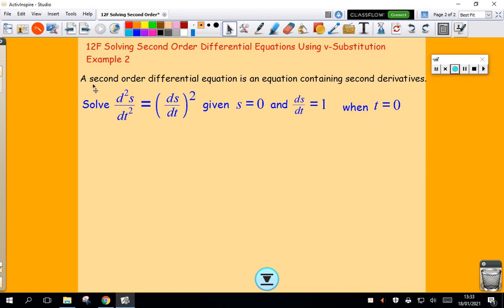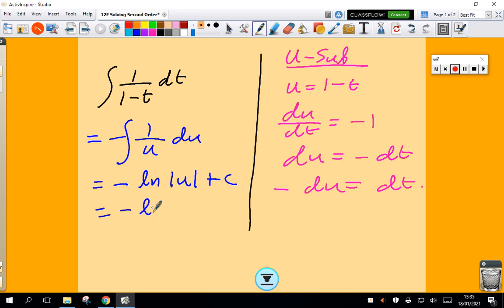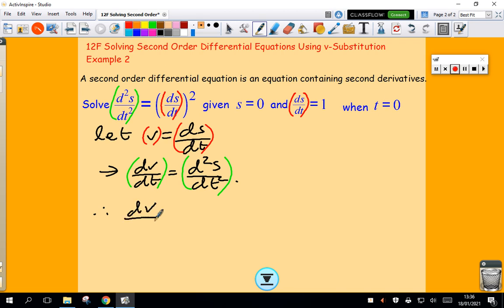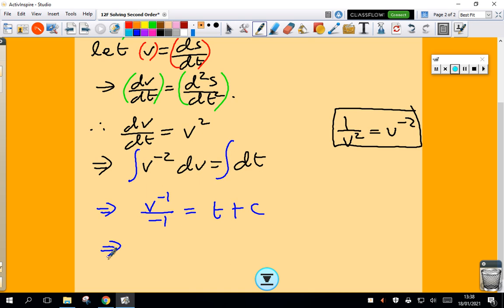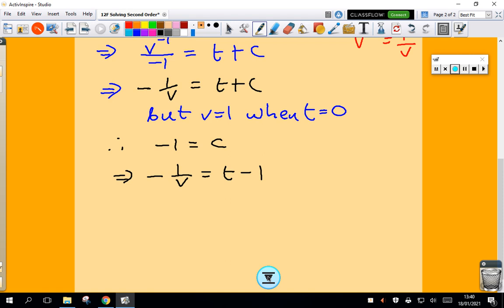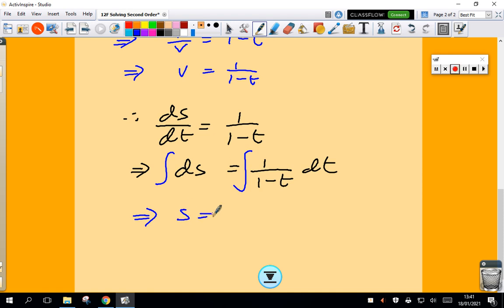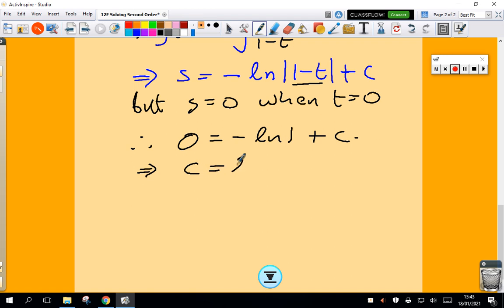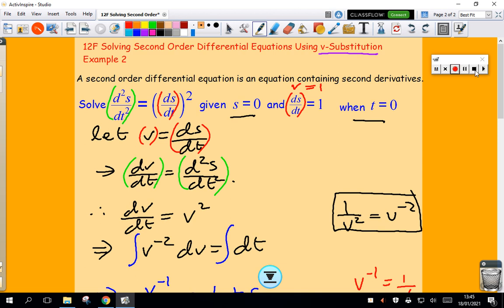12F Solving Second Order Differential Equations Using v Substitution Example 2